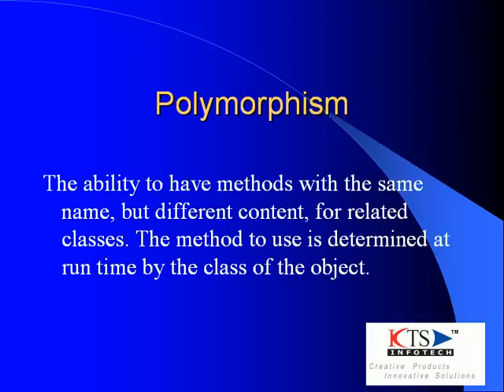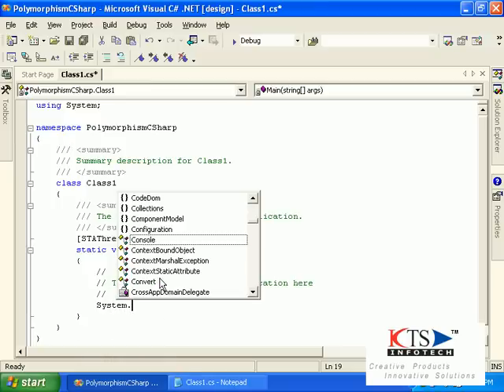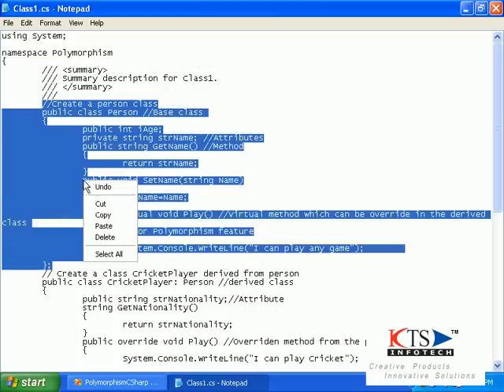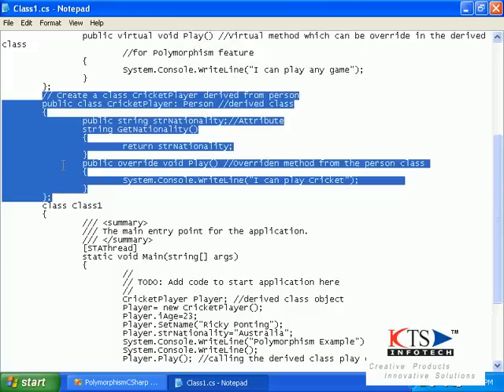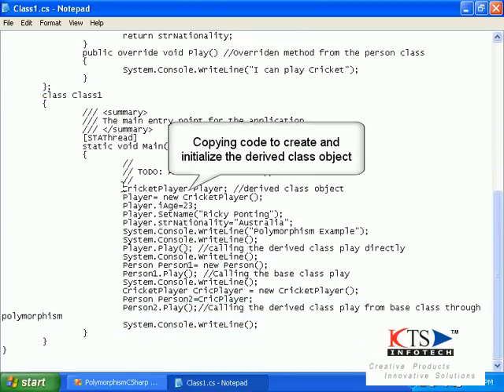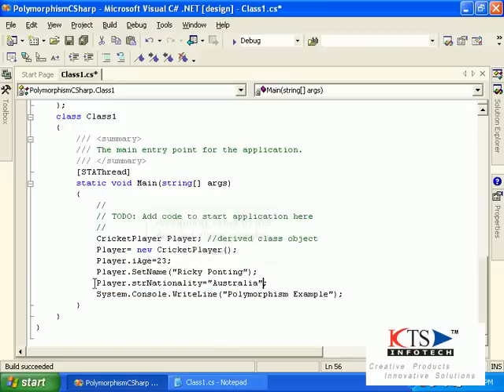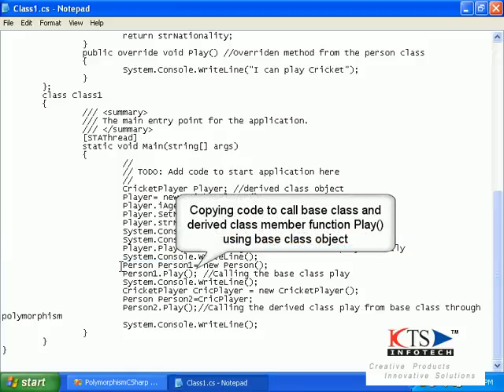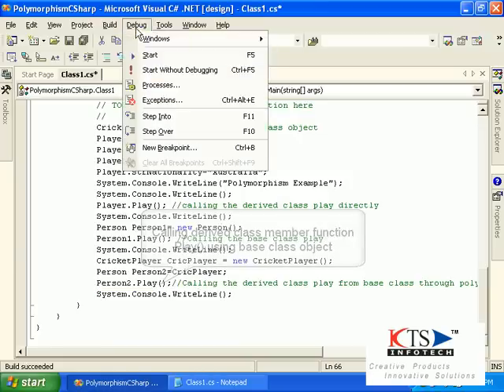Basic OOPs concepts using C#.NET| C# NET Polymorphism | C#.NET Video Tutorials